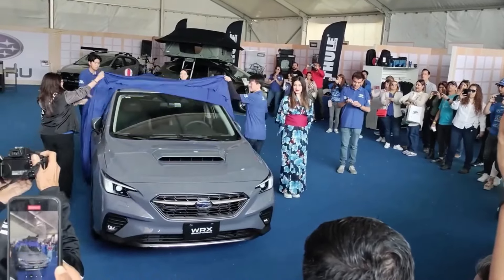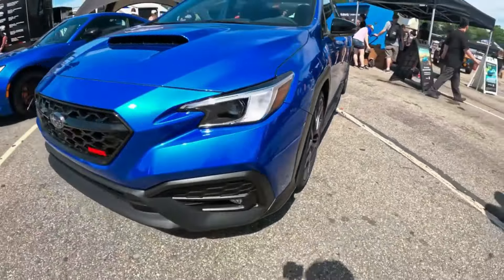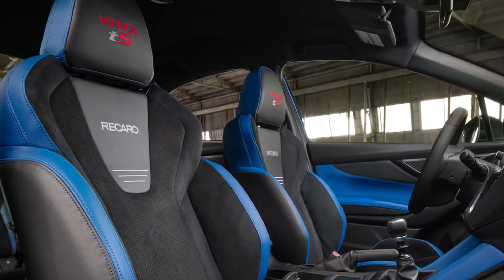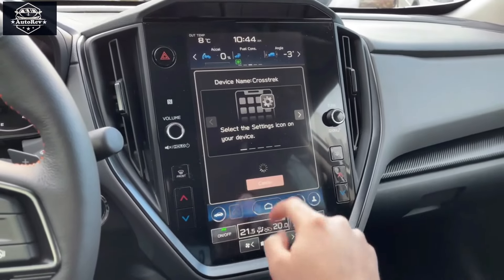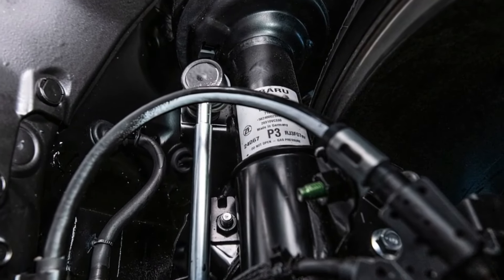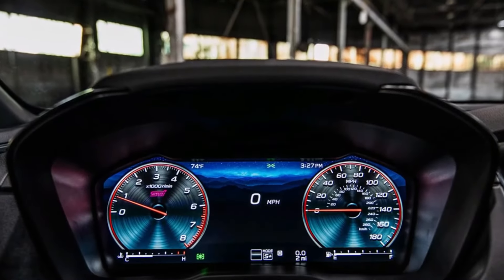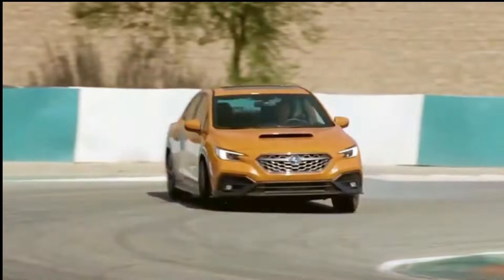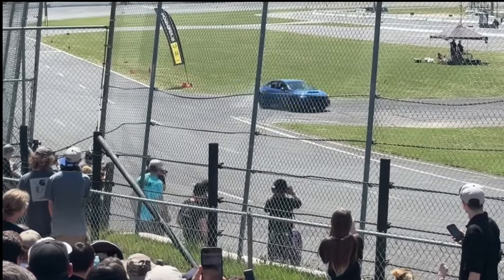2025 Subaru WRX tS – Between Aggressive Design And Powerful Performance!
Subaru has unveiled the 2025 WRX tS, following in the footsteps of the BRZ by introducing the "tuned by STI" (tS) trim. Subaru Tecnica International (STI) stands for racing-inspired engineering, delivering superior performance and aesthetics. But do these upgrades really live up to expectations?

Exterior Design
The 2025 WRX tS features an aggressive design, featuring Subaru's signature hexagonal grille, sharp LED headlights, and a sporty bumper. A unique blue color with Crystal Black Silica accents and 19-inch alloy wheels and Bridgestone Potenza S007 tires enhance the sporty look. A rear spoiler and bold bumper add to the aggressive look.

Interior Design
The interior of the 2025 WRX tS offers comfort with a touch of sportiness. Black leather upholstery with red stitching, heated and ventilated front seats, and an 11.6-inch infotainment touchscreen with Apple CarPlay and Android Auto. A Harman Kardon audio system and Subaru EyeSight safety features add to the interior.

Performance
Powered by a turbocharged 2.4-liter boxer engine, the WRX tS produces 310 horsepower and 350 lb-ft of torque. Drive Mode Select lets drivers customize the driving mode. Subaru’s Symmetrical AWD system ensures optimal traction, allowing for a 0-60 mph (0-62 mph) time of 5.5 seconds.

Pricing
The 2025 WRX tS is expected to start around $47,000, up from the 2024 WRX TR trim. This price reflects the advanced features and high performance, but many wonder if these innovations are enough to live up to expectations or if they are just gimmicks.

The 2025 Subaru WRX tS combines aggressive design and advanced technology, but is it enough to prove that this car is more than just a looker? Let’s see if these innovations really deliver on the driving experience promised.